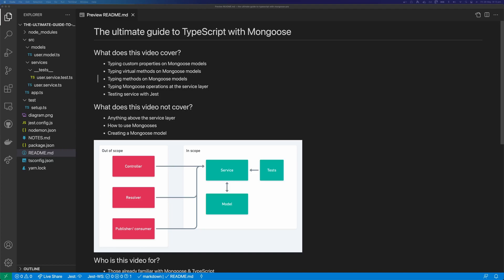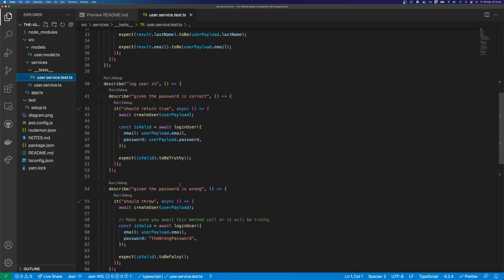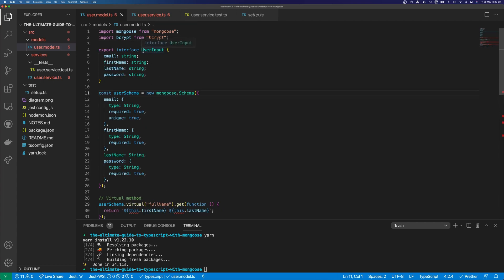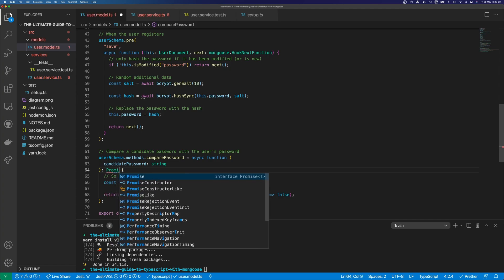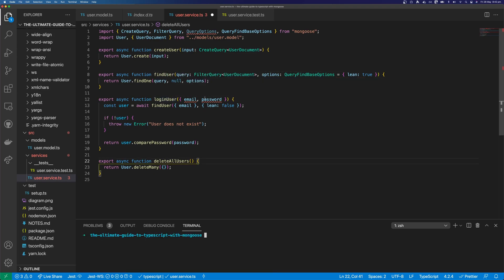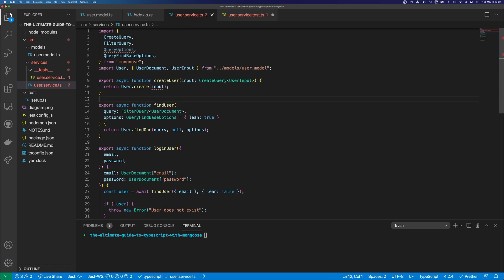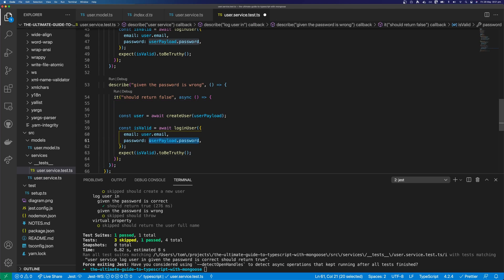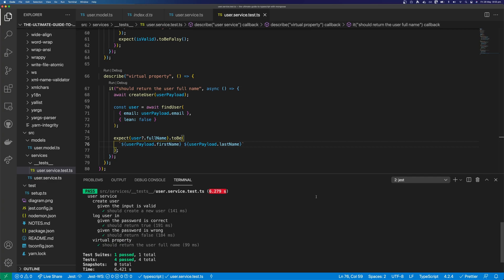The Ultimate Guide to Typescript with Mongoose for Node.js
0:00 Introduction
1:15 What are we going to build?
2:37 Current project setup
5:08 Add types to the Mongoose model
8:40 Add types to the service layer
10:57 Create tests
16:25 Conclusion

In this video, we take a deep dive into typing Mongoose models with TypeScript and using Mongoose's types to make strongly typed services.

📚 Concepts & technologies covered
- Mongoose
- TypeScript
- MongoDB